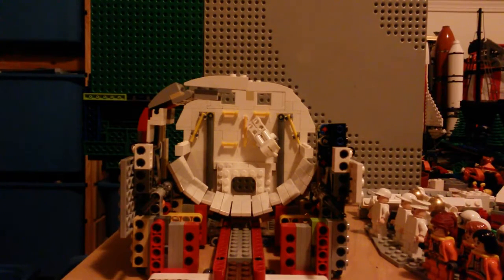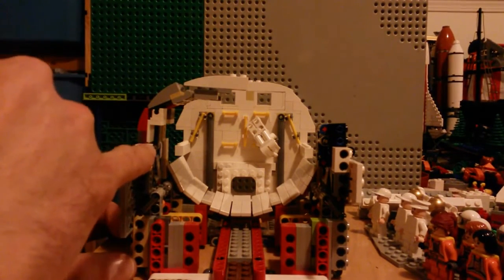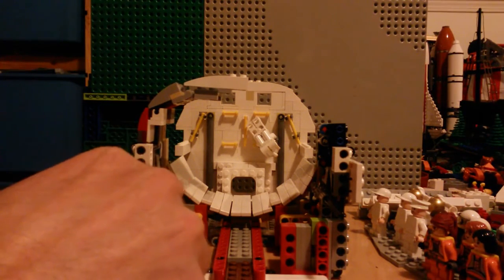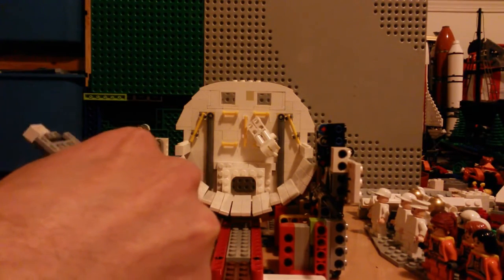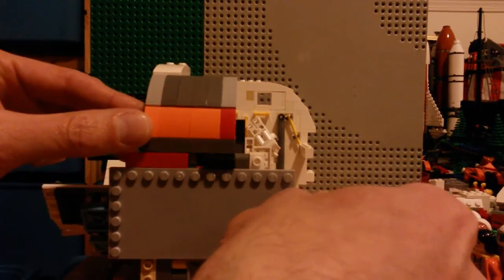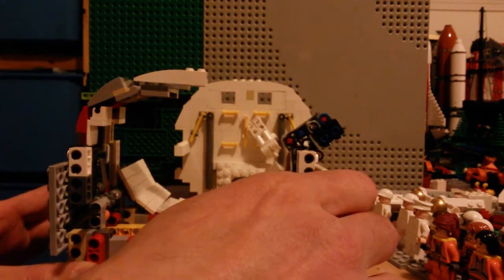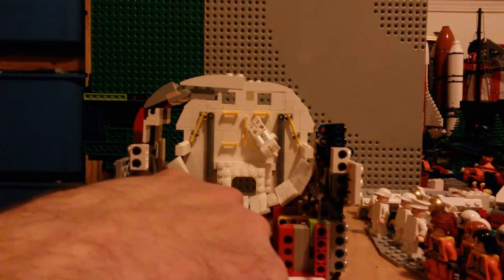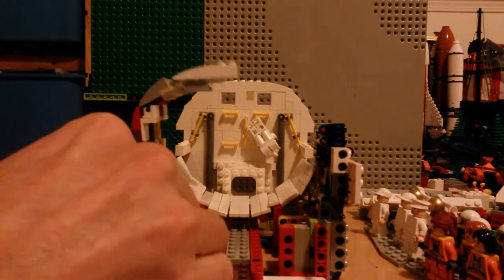Lego Space Shuttle Payload Bay Door Mechanism WIP (Nov 2016)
An old video I made showing the original idea for a payload bay door mechanism.
It turned out that this design had a serious flaw - It worked for one segment of door that was about 6 studs long, but for a door that is 64 studs long, so too much torque is required and the mechanics burst apart.